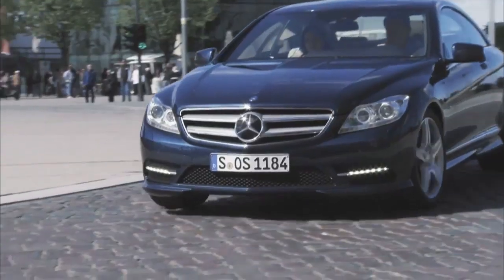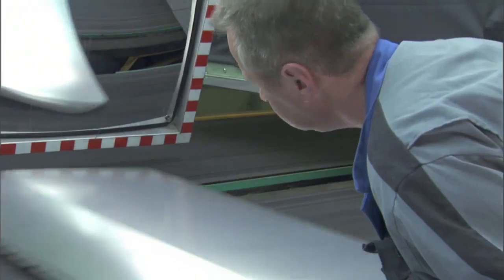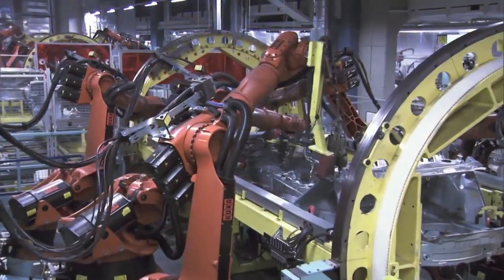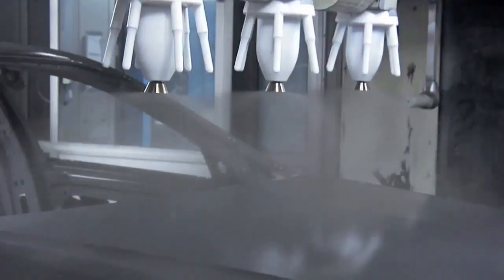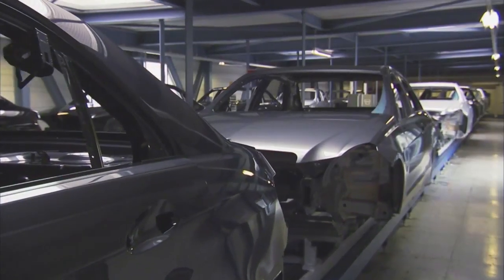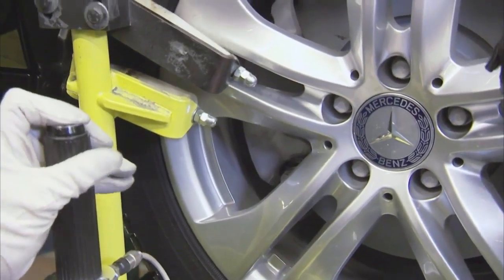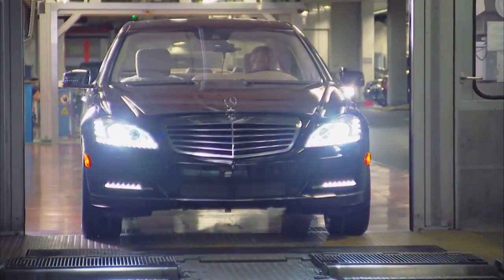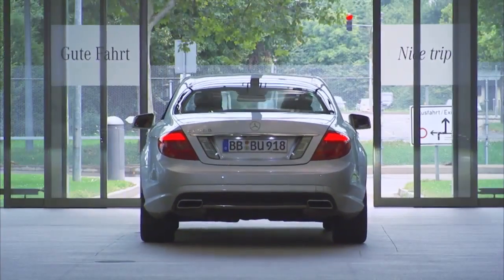Mercedes-Benz 2011 Sindelfingen Plant Trailer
2011 Mercedes-Benz Sindelfingen Plant  - Production Mercedes-Benz C-Class saloon, S-, E-, CL- and CLS-Class, SLS AMG and Maybach
TA - Mercedes-Benz CL600 CL500 CLS 63 AMG SLS AMG SLS AMG Roadster E63 AMG CL63 CL65 CLS 350 CLS 500 CLS 550 S500 S-Guard S350 S600 C350 C250 E550 E350 Sindelfingen Plant Production Factory Germany E-Class S-Class C-Class Maybach 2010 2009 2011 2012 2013 Plant Exterior Interior Motor V12 V6 V8 biturbo engine Supercar innovation history Advertisting Commercial Ad Luxury Passion W201 W202 W204 W203 W210 W126 W212 W220 W211 W221 W124 Karl Benz Gottlieb Daimler Das Beste Oder Nichts The best or nothing Sindelfingen plant  Factory Germany